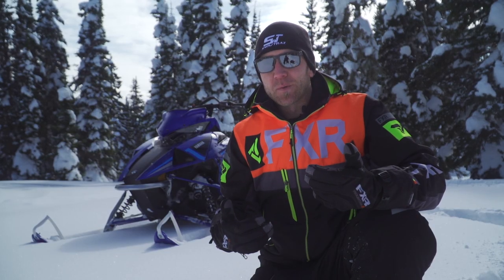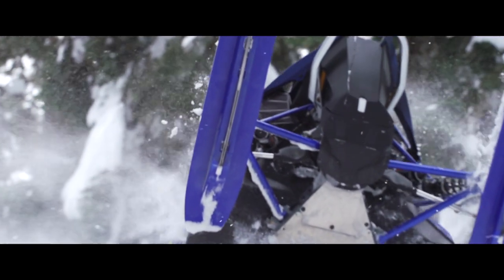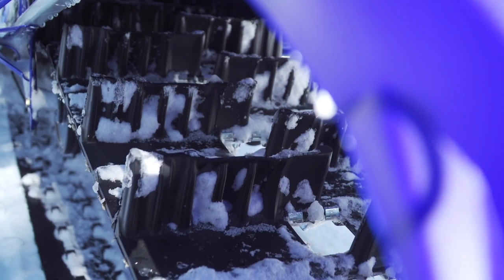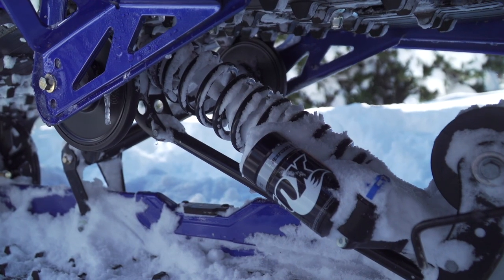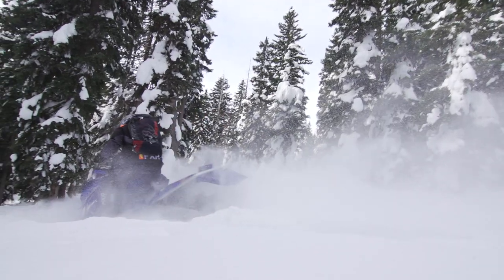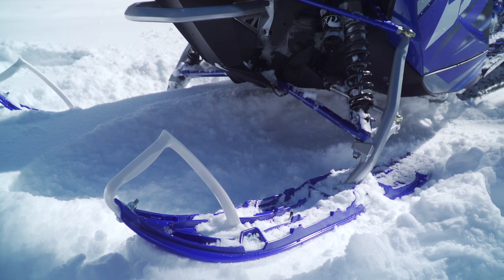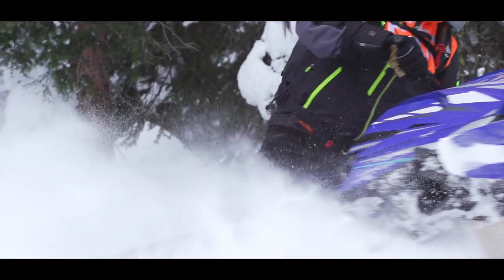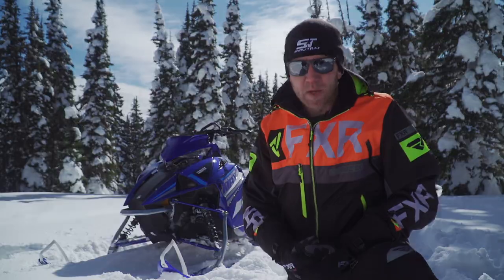2021 Yamaha Mountain Max LE 154 Full Snowmobile Review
AJ climbs to elevation to find some powder so he can showcase Yamaha's 2021 Mountain Max 154 featuring a mountain single beam suspension, a 154-inch PowerClaw Track, a Fox Zero QS3 shock package and a 794cc 2-stroke engine.

SNOWTRAX evaluates all the top snowmobiles and snowmobile products like the 2021 Polaris snowmobiles, Yamaha snowmobiles, 2021 Ski Doo, Arctic Cat snowmobiles as well as the TAIGA Electric Jet Ski. Some evaluations include such vehicles as the Ski Doo Backcountry, Yamaha Sidewinder, Polaris Khaos 850, Yamaha Mountain Max 2021, Ski Doo 850, Ski Doo Expedition Extreme, Arctic Cat Riot, Polaris Switchback Assault 800 and more!